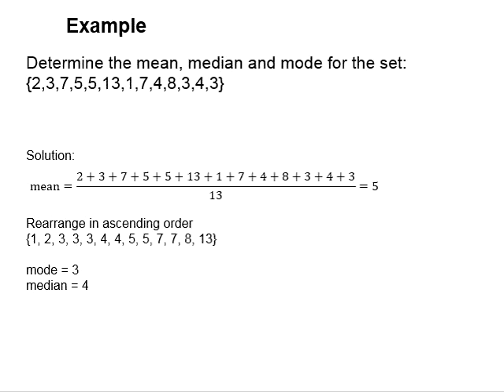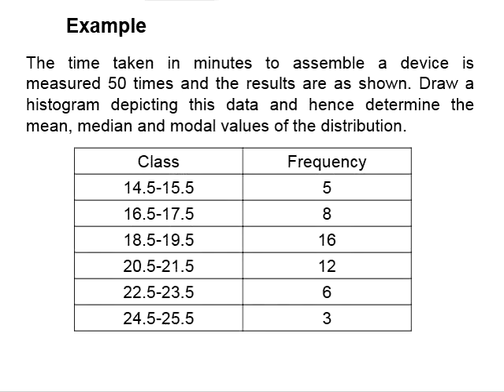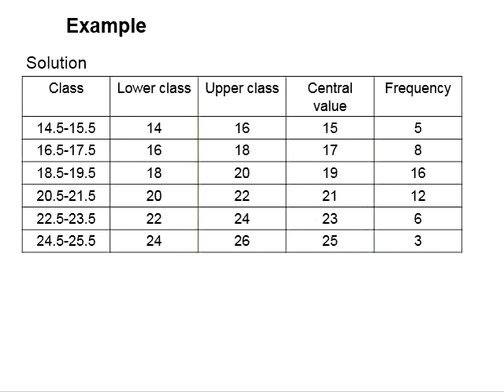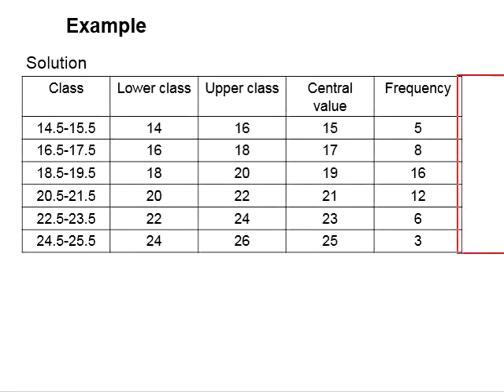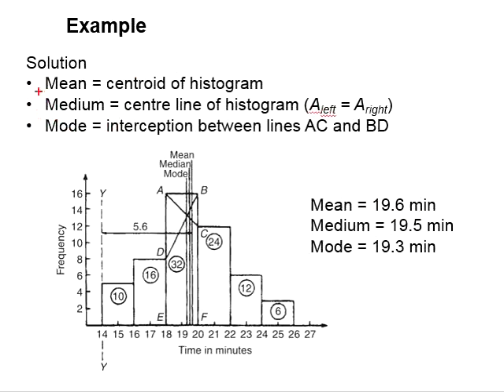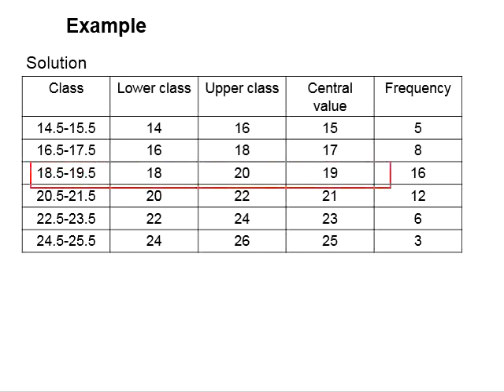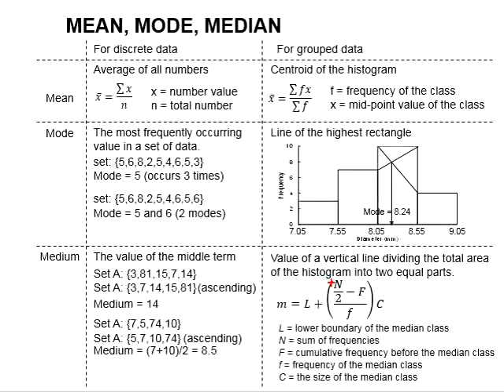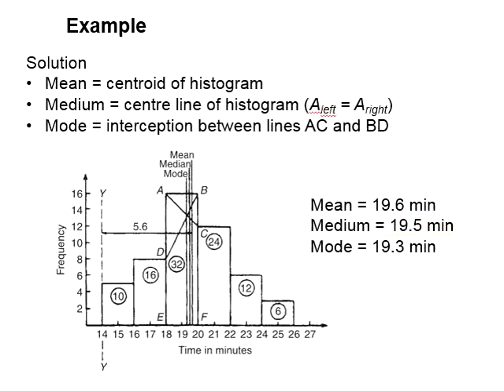7.9 Mean, mode median example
Mean, mode median, example